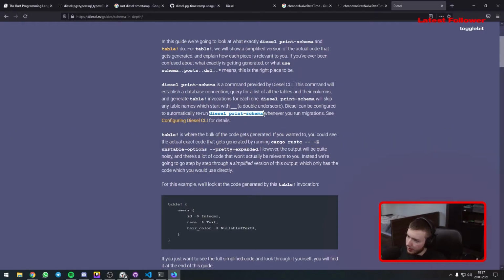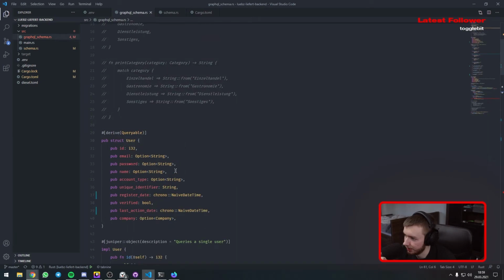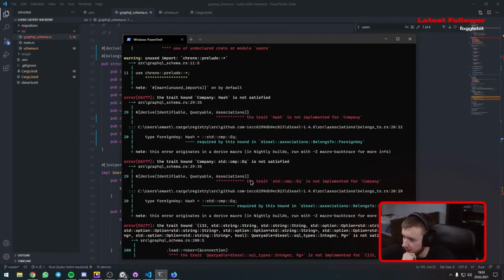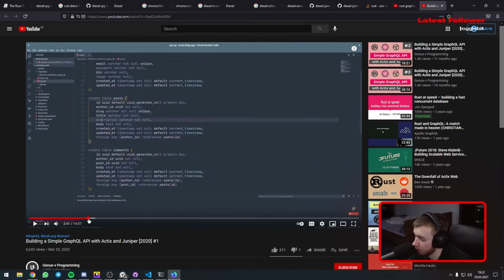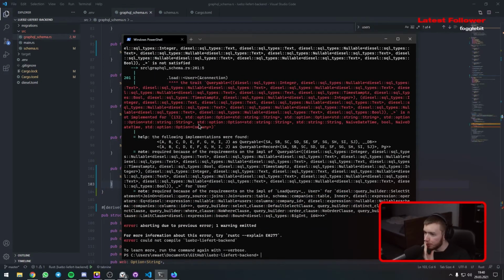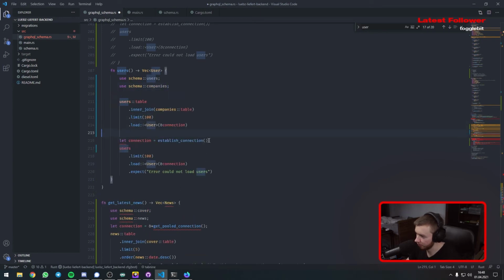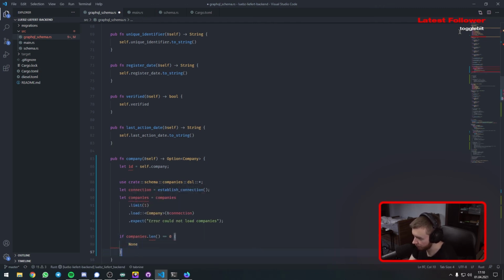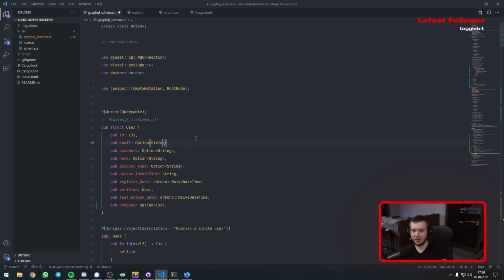Joining Tables in Diesel RS – Rust Devlog #3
Losing my mind trying to join two tables. I mean, how hard can that even be?

This Video is the cutted down version of my stream!

My current project is a GraphQL API, made in Rust (Actix, Juniper) connected to a PostgrSQL Database with Diesel RS.